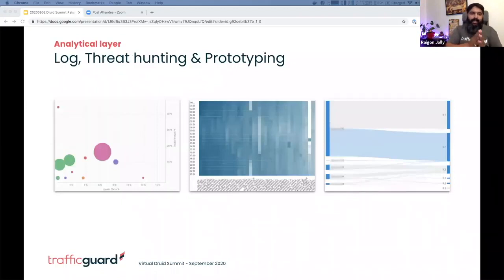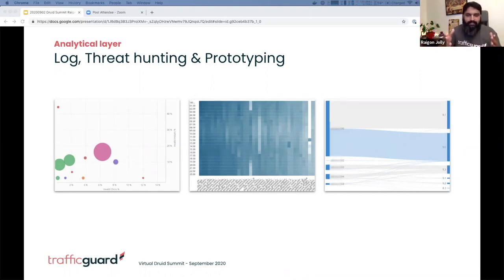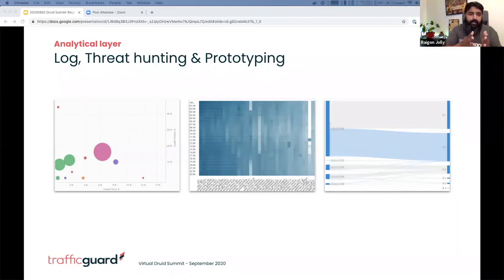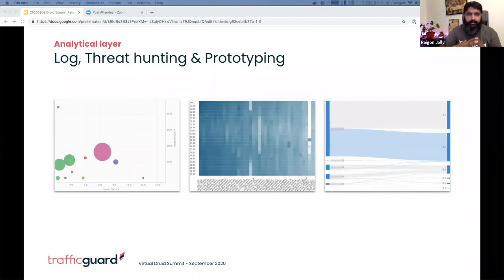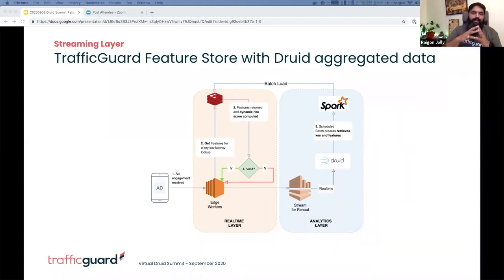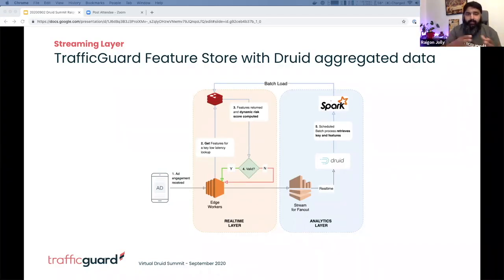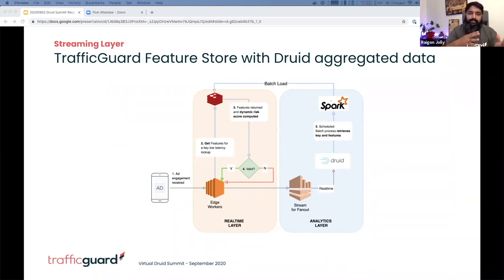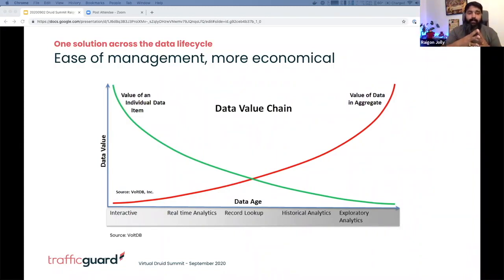Trafficguard analyzes ad fraud data “at the speed of thought” with Imply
Trafficguard's Raigon Jolly, explains how Imply enables Trafficguard's technical and non-technical employees to analyze data at the speed of thought. As a fraud detection company, it is paramount they find correlations, patterns, and emerging trends in their data in real-time. Watch this clip to learn how Imply enables real-time self-service analytics at Trafficguard.

In the full talk, TrafficGuard’s Head of Data Science, Raigon Jolly, will discuss how TrafficGuard uses Druid and its partnership with Imply to:

-Provide granular reporting to clients in near-real time
-Monitor rules and concept drift
-Staying ahead of the moving target that is ad fraud
-Facilitate performance tuning and right-sizing infrastructure so our team can focus on innovation of our core product